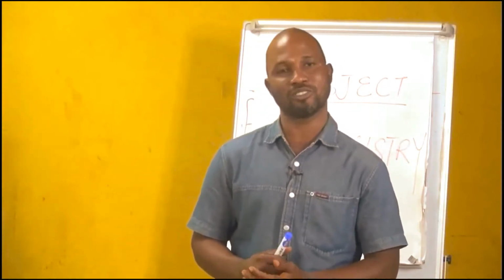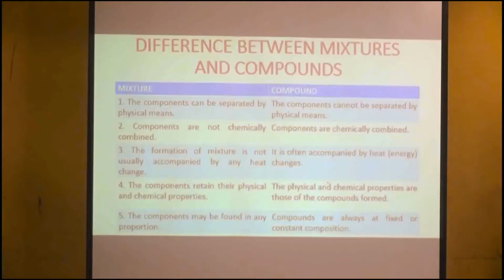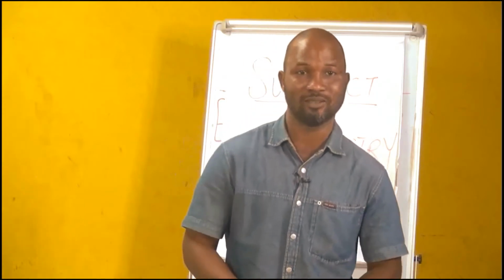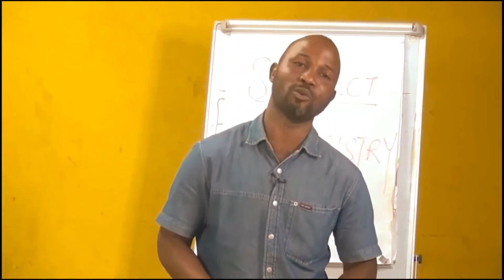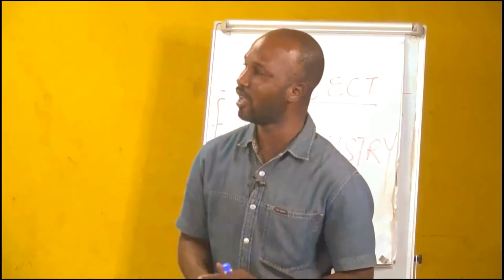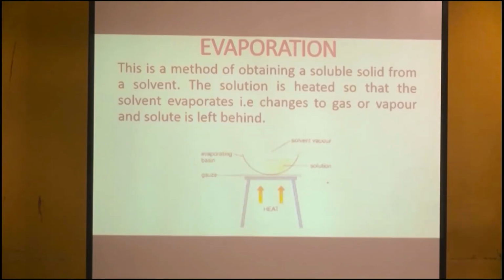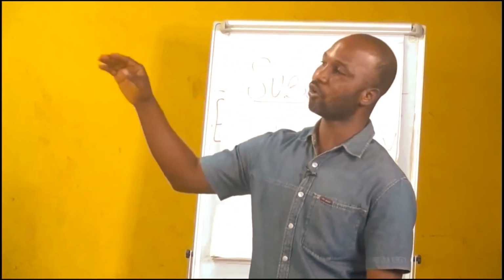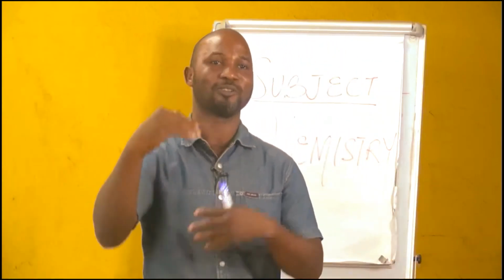CHEMISTRY Simple Separation Techniques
a well explain concept of separation technique for your learning delight. happy viewing